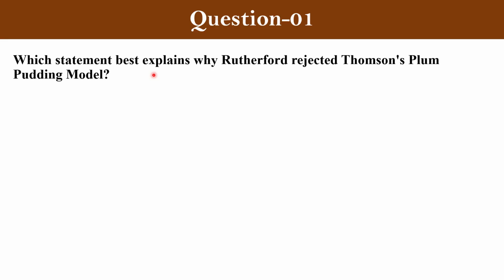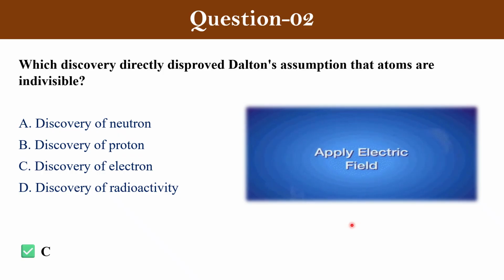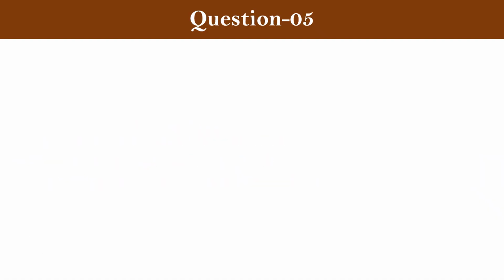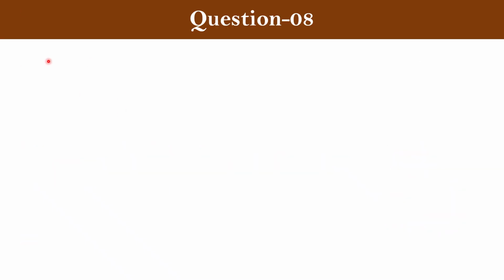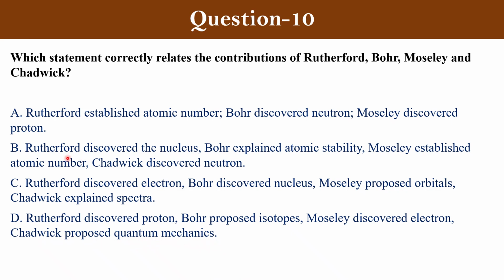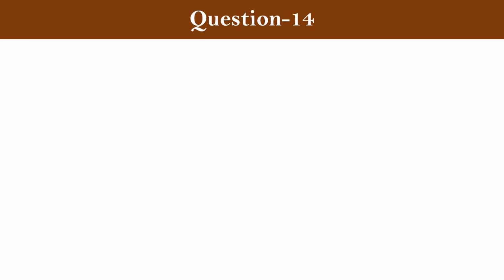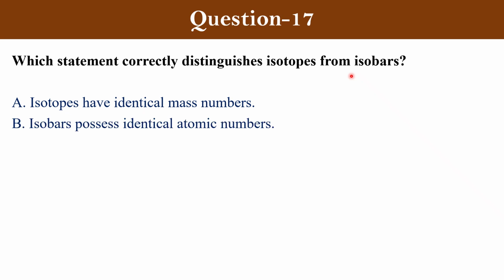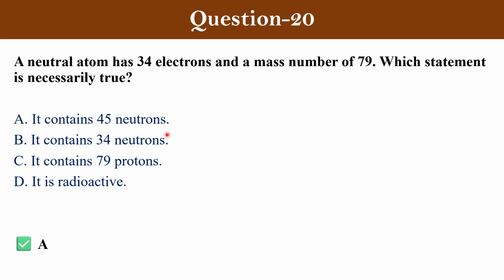Basic Radiation Physics MCQs | History of Atom | Electron, Proton, Neutron & Atomic Models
Welcome to Radiatic!

Test your understanding of Basic Radiation Physics with 20 carefully selected concept-based MCQs covering the complete history of the atom.

In this lecture, each question is explained in detail with concept-based reasoning, exam tricks, and elimination techniques to help you solve competitive exam questions confidently.

📚 Topics Covered

✅ History of Atom

✅ Democritus & Dalton Atomic Theory

✅ Thomson Atomic Model

✅ Bohr Atomic Model

✅ Modern Quantum Model

✅ Isotopes & Radioisotopes

✅ Previous Exam Level MCQs